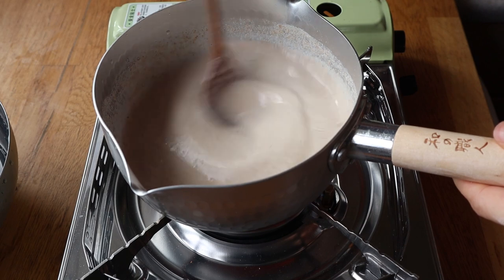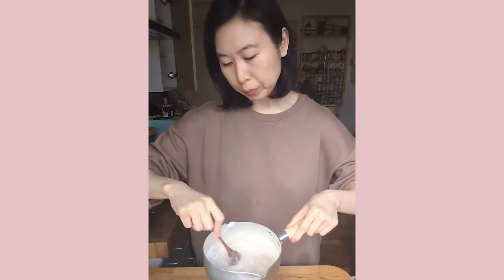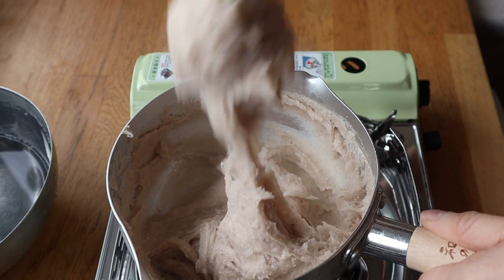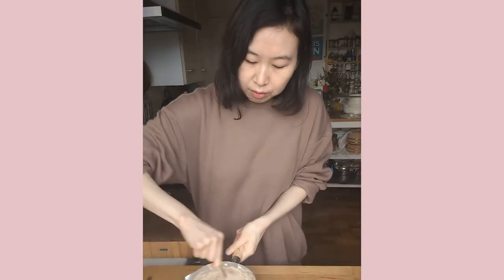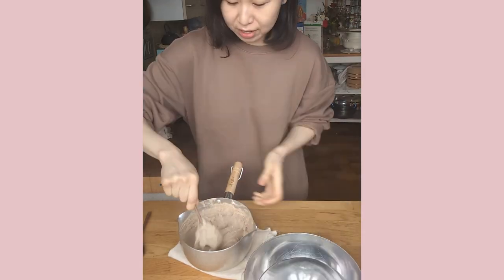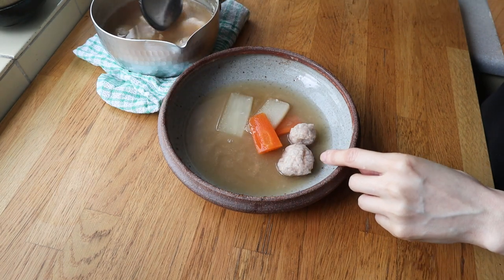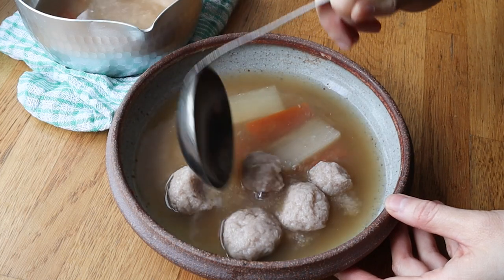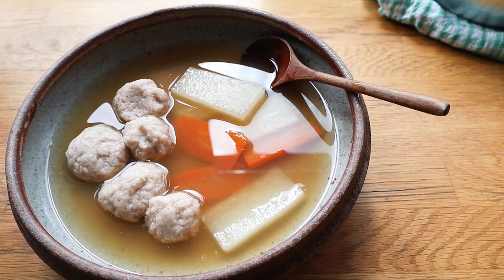JAPANESE BUCKWHEAT DUMPLING BALLS IN SOUP | 'ANCIENT' SOBAGAKI 蕎麦がき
Ingredients
100 grams buckwheat flour
300 ml water

Soup
Vegetables - carrots, daikon
2 cups water
1 teaspoon sake
1 teaspoon mirin
tamari/soy sauce to taste